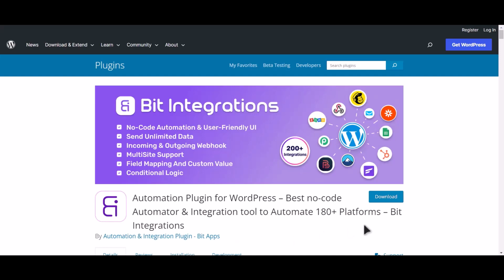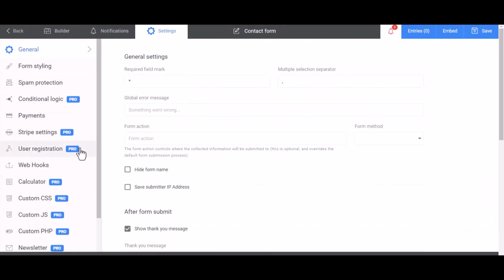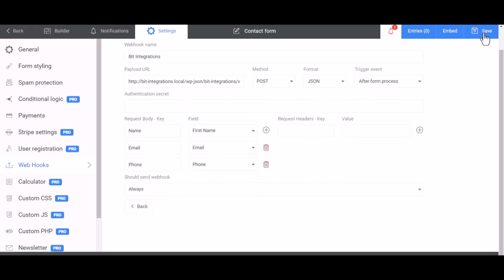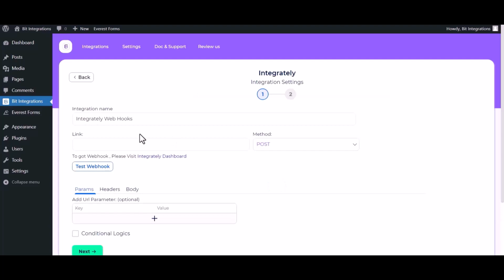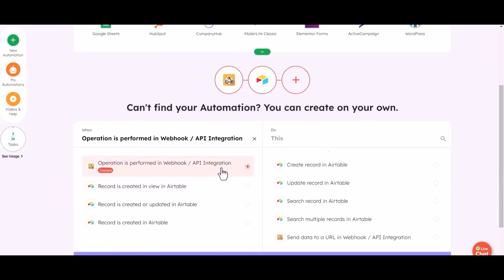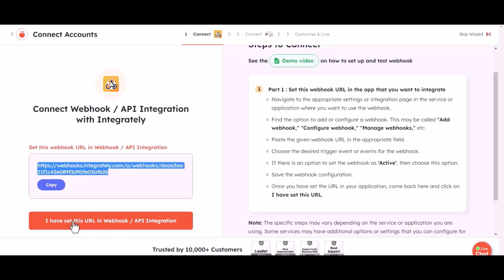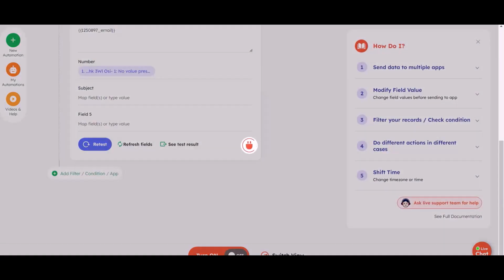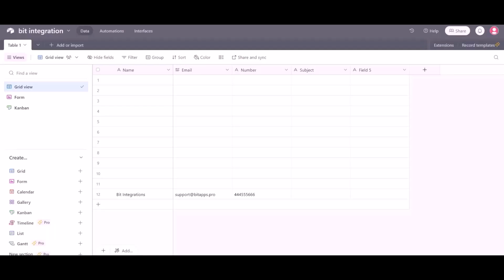Integrating Kali Forms with Integrately | Step-by-Step Tutorial | Bit Integrations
Unlock the full potential of automation with our latest tutorial! Dive into the world of seamless integration as we demonstrate how to connect Kali Forms with Integrately, a powerful automation platform, using the Bit Integrations WordPress plugin.

Discover the possibilities of combining Kali Forms and Integrately to streamline your workflows, automate tasks, and enhance your efficiency.

Highlights of the Tutorial:
✅ Step-by-step guide to integrating Kali Forms with Integrately using the Bit Integrations WordPress plugin.
✅ Learn how to create complex automation scenarios by linking Kali Forms and Integrately.

Whether you're a business professional, marketer, or enthusiast, this integration opens doors to innovative automation workflows. Don't miss our tutorial on integrating Kali Forms with Integrately using Bit Integrations.

📹 Ready to harness the power of automation? Learn how to integrate Kali Forms with Integrately using Bit Integrations, and take your automation efforts to the next level. 🚀